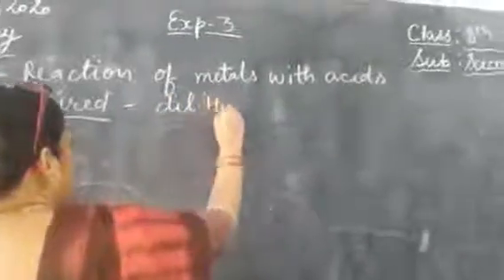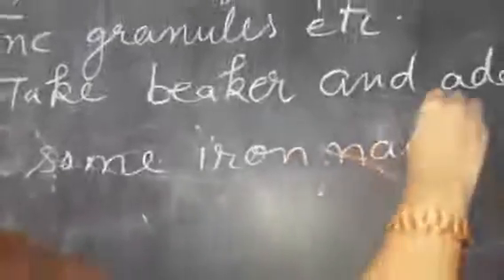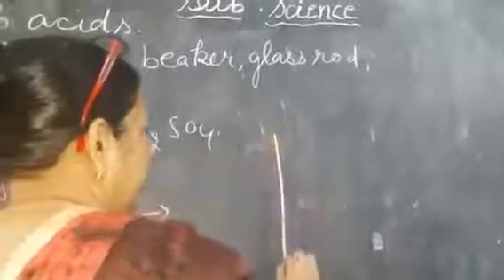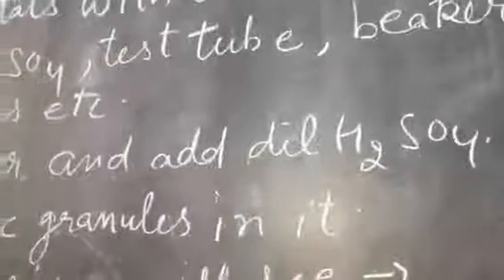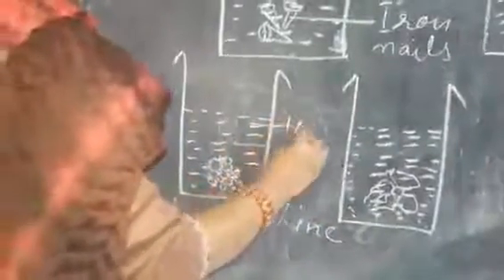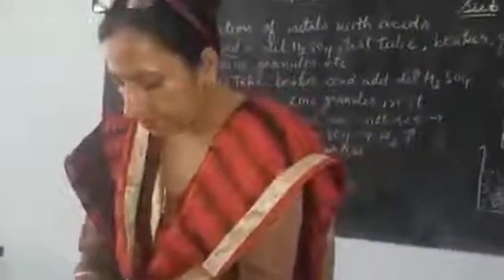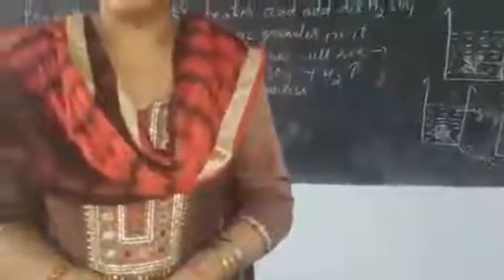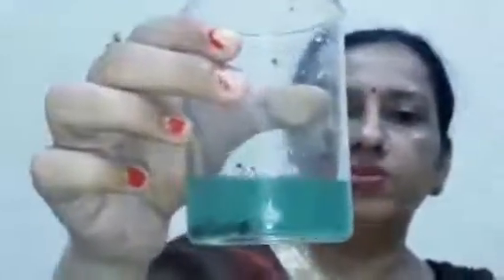Class 8 science experiment 3 metal react with acid video from Sapna Gautam